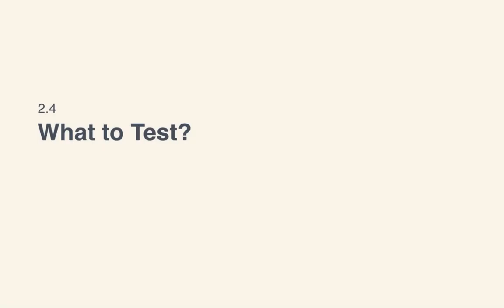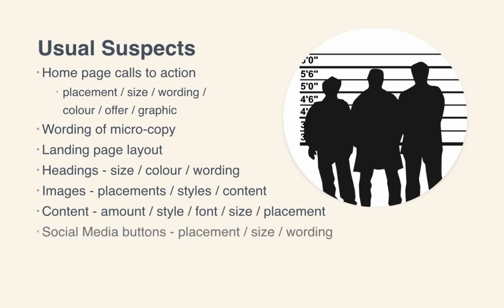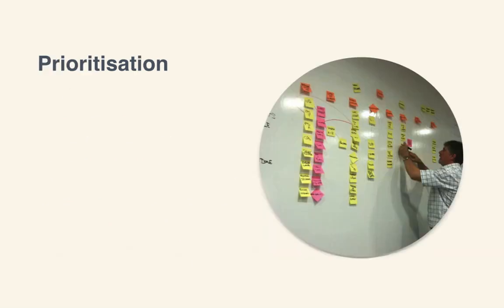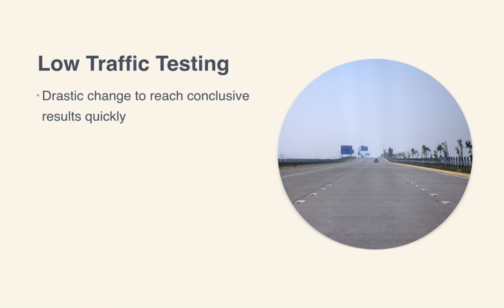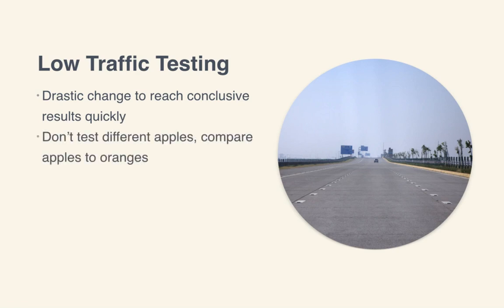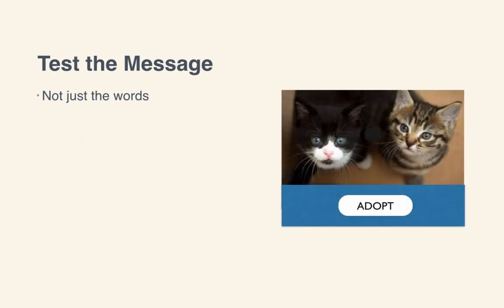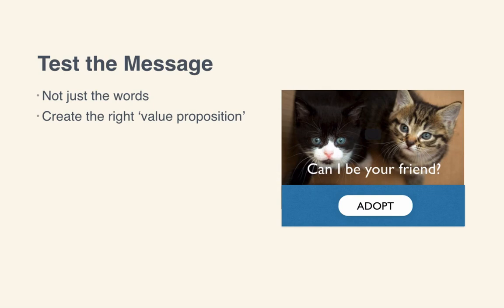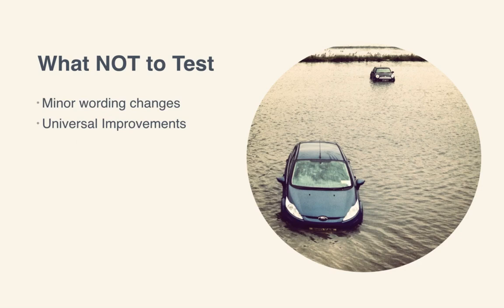AB Testing For Designers - 5 - What to Test